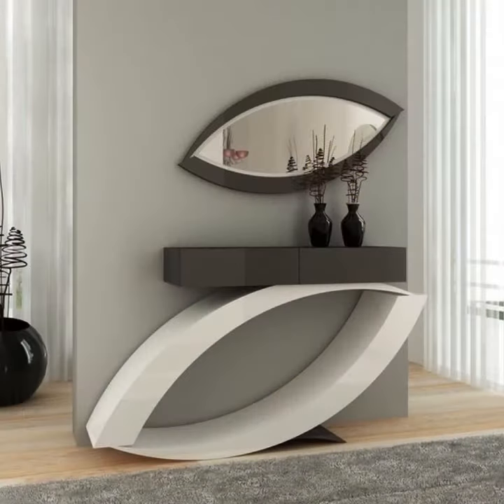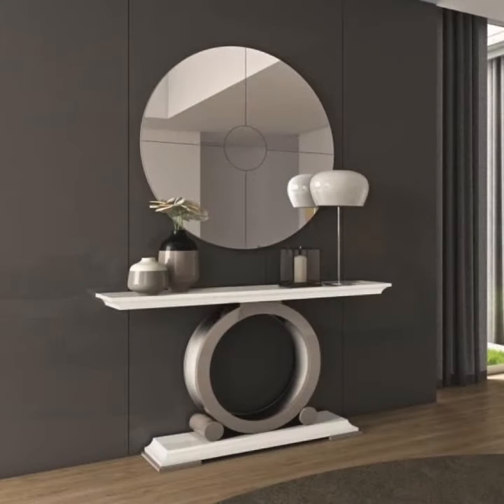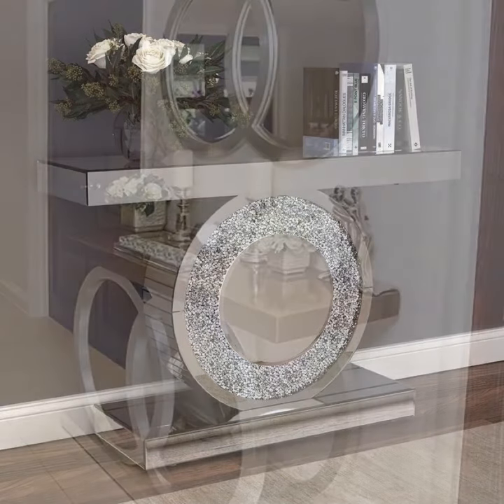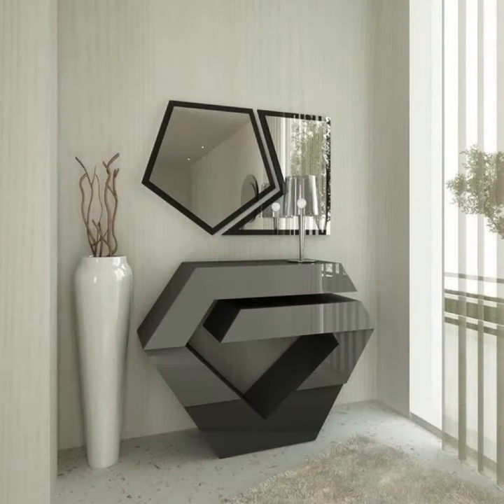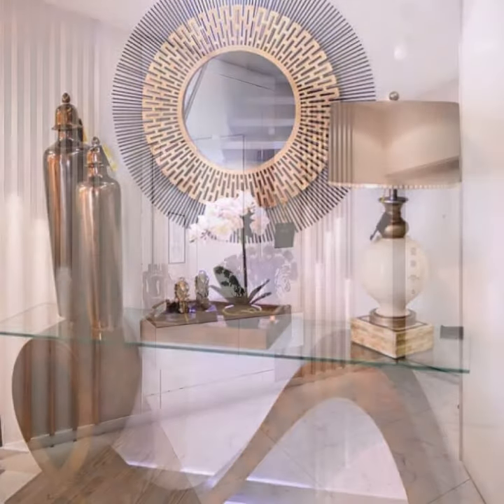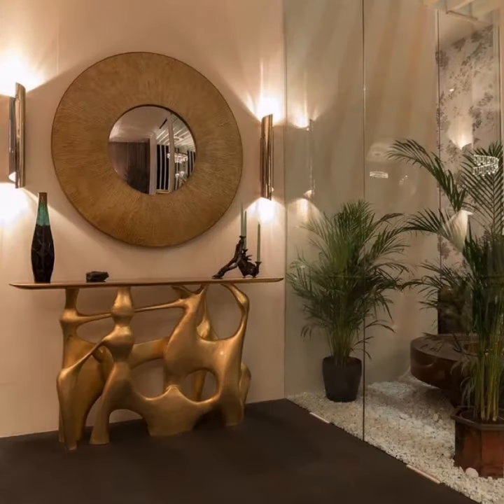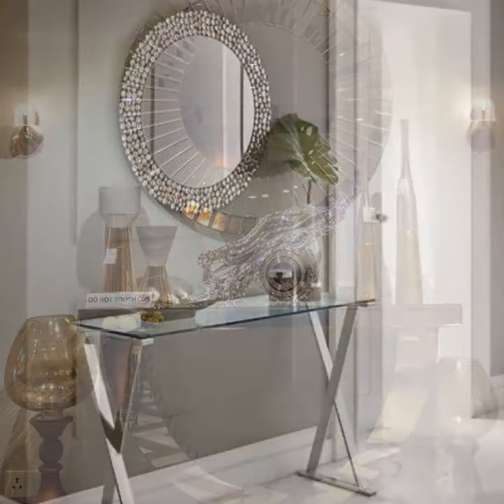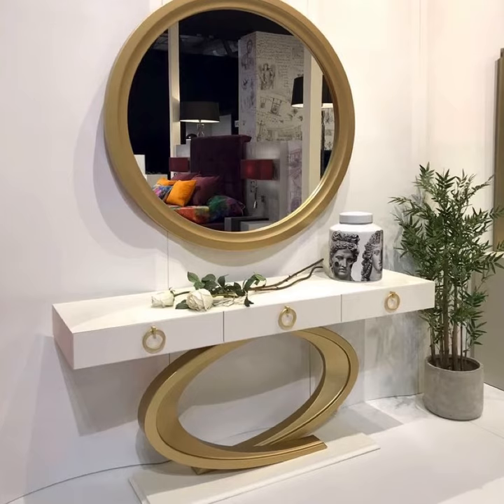Great Hallway Table ideas 2021/2022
Great hallway table designs ideas.

Where i get the music i use in my videos
If you like this music click this link below (Epidemic Sounds)

If you need this product click this link to get it on amazon

The background music : Royalty- free music by epidemic sounds

Selected From Internet And Free Sources.
Producer : Favour Home Decor
Editor:    Favour Home Decor
Voice over use is my voice: Favour Home Decor